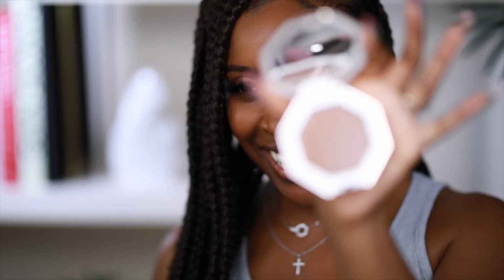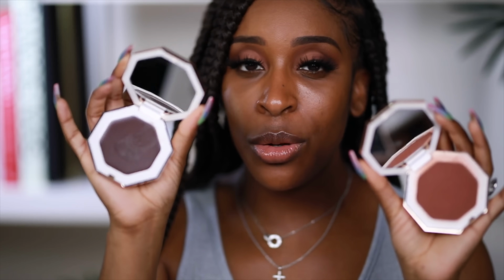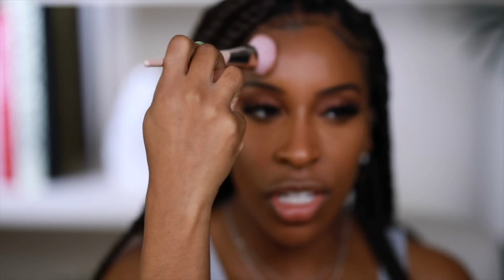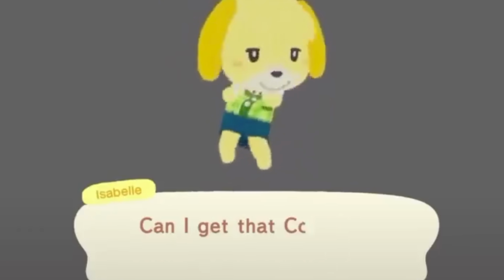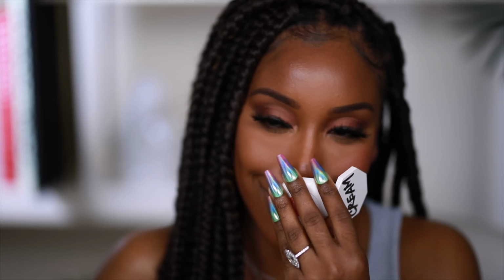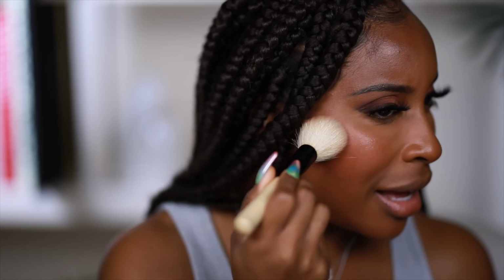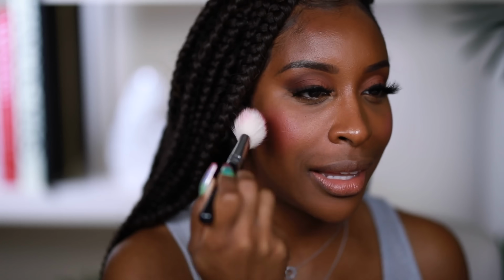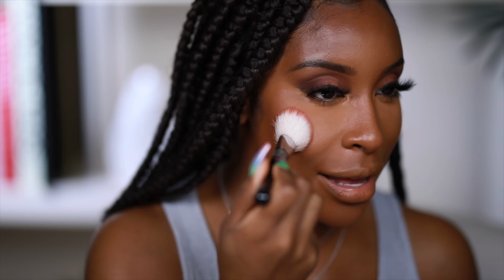The Most Chaotic Review EVER; Fenty Cream Bronzer/Blush Collection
Today's review is going to be on the new Fenty Freestyle Cream Bronzers and their freestyle cream blushes. I am VERYYY CONFUSED! Just watch and you will get exactly what I mean lmao

Phil 4:13